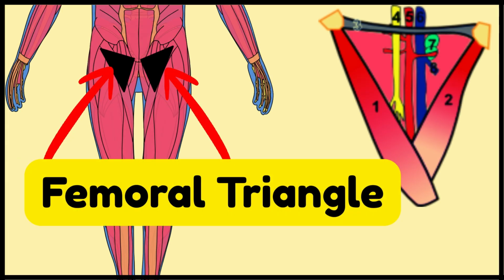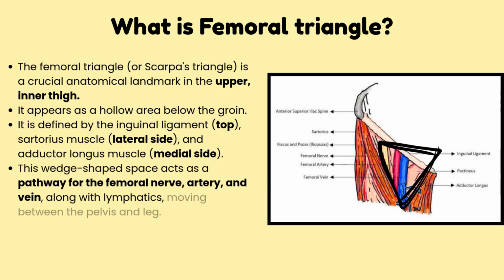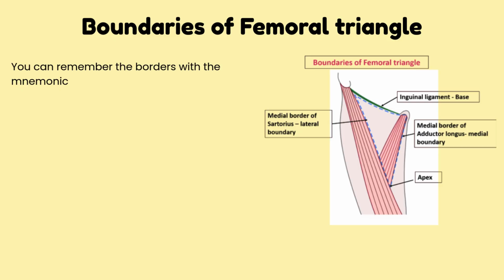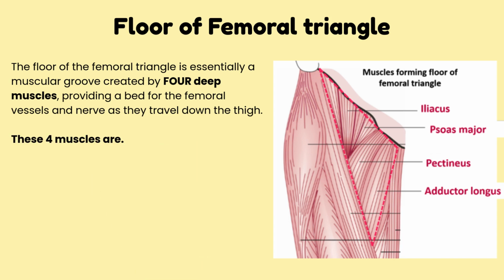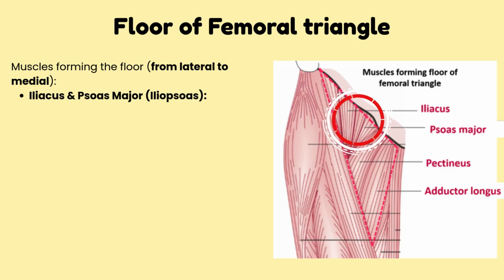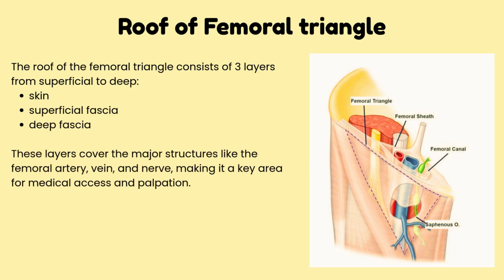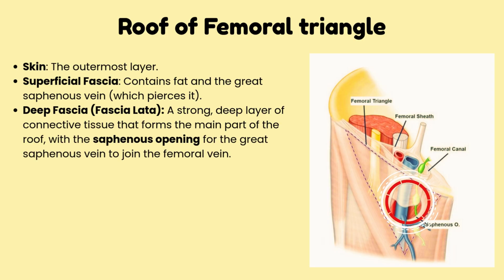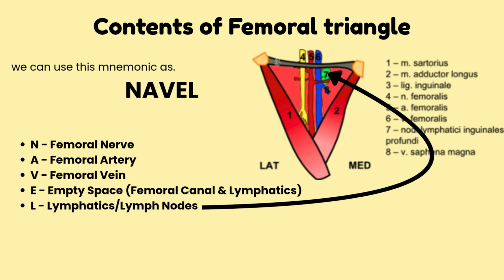Femoral Triangle Anatomy | Boundaries, Floor, Roof, Contents & Clinical Tips (SAIL • NAVEL)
Learn the femoral triangle step-by-step — the essential anatomical space in the upper inner thigh that every medical student, nurse, and junior doctor must know.

This clear lecture covers:

Definition & location of the femoral triangle (Scarpa’s triangle)

Boundaries: Inguinal ligament (superior), Sartorius (lateral), Adductor longus (medial) — mnemonic SAIL

Floor muscles: Iliacus & Psoas (iliopsoas), Pectineus, Adductor longus — mnemonic APPI

Roof layers: skin → superficial fascia (great saphenous vein) → deep fascia (fascia lata)

Contents (lateral → medial): Femoral Nerve, Artery, Vein, Empty canal (femoral canal & deep inguinal lymph nodes), Lymphatics — mnemonic NAVEL

Clinical relevance: palpating the femoral pulse, femoral artery access, femoral nerve block, femoral hernia, saphenous opening, lymph node exam, and safe sites for procedures

Quick memory aids & exam tips to remember relations and common clinical scenarios

Perfect for MBBS/medical students, nursing & paramedics, anatomy exam revision, USMLE/PLAB/FCPS prep, and junior clinicians.